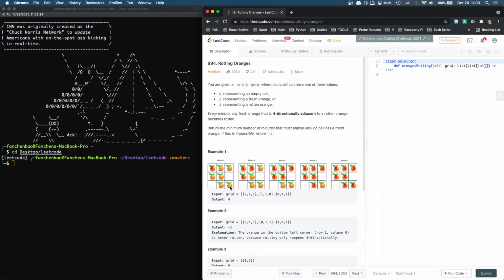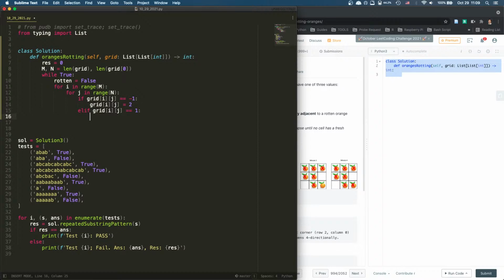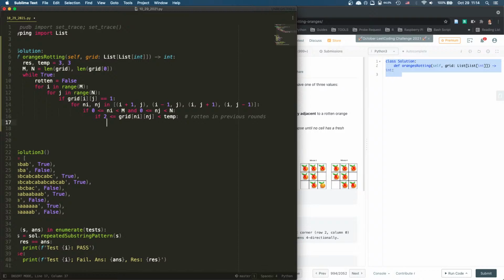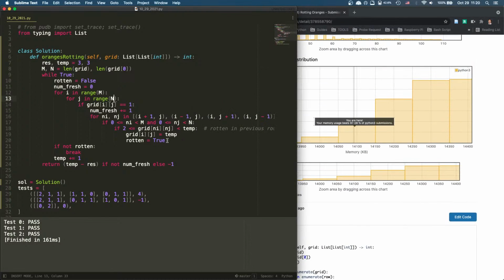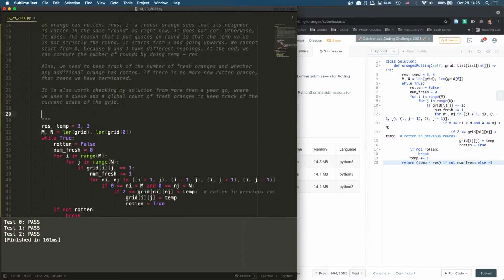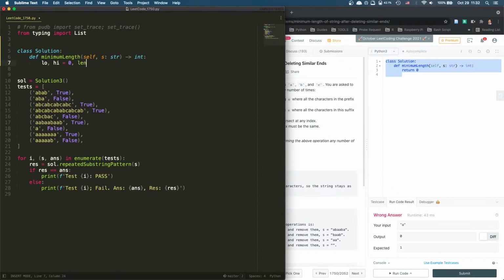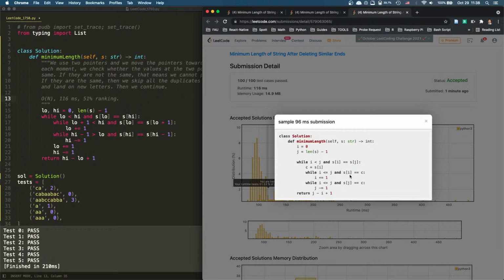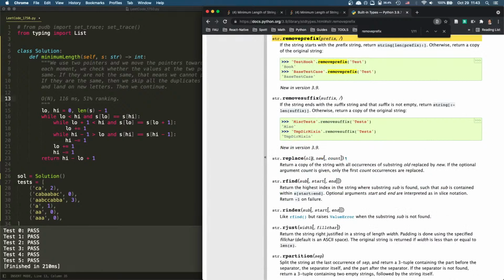2021-10-29 LeetCode 994 & 1750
Finalmente, un día bueno! Dos problemas intermedios en cuarenta minutos. Estoy listo para el duro mañana.